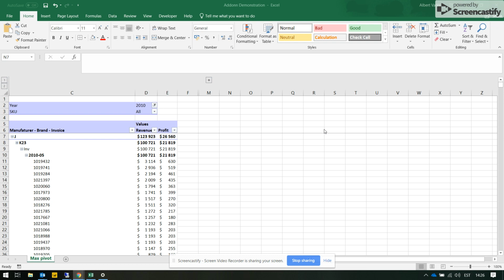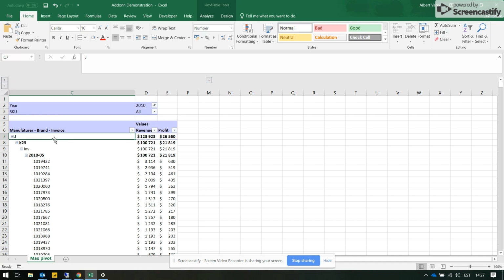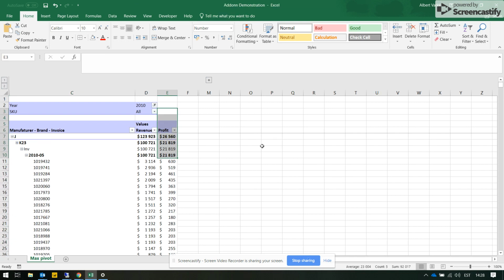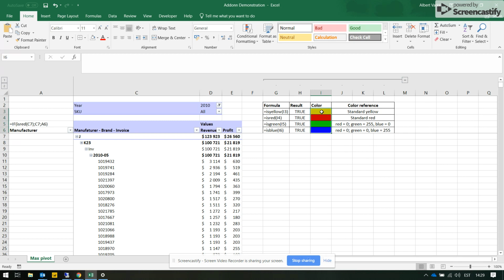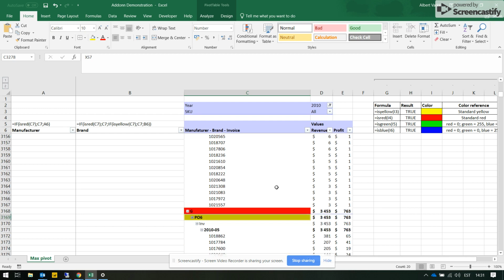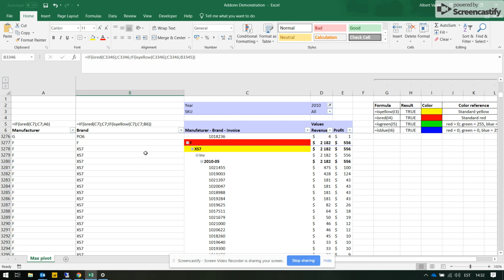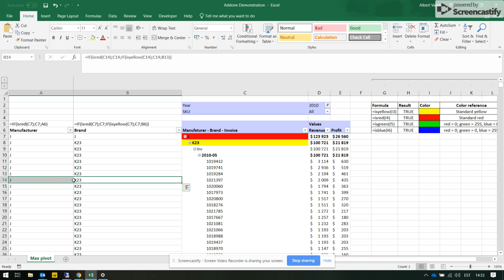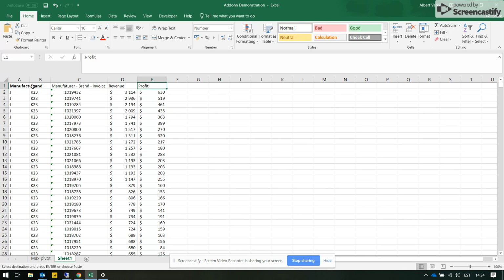Best trick on how to work with big pivot tables, big data in Microsoft Excel with the help of colors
You can buy the colors addon file for only €20 EUR